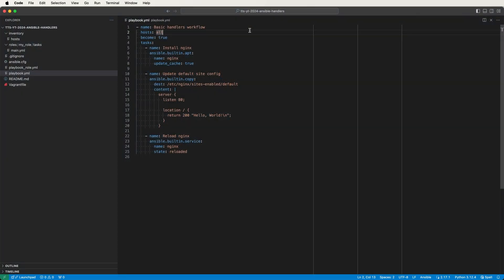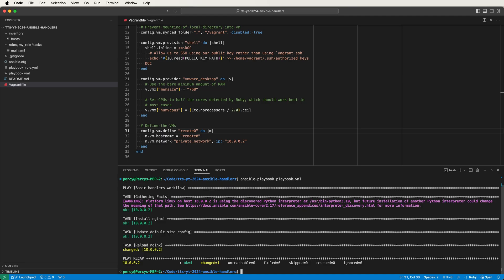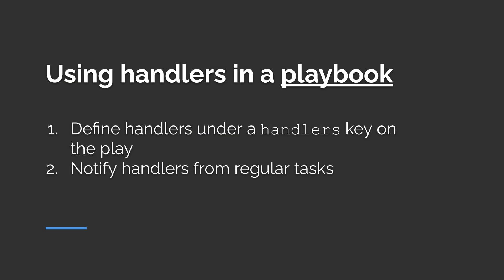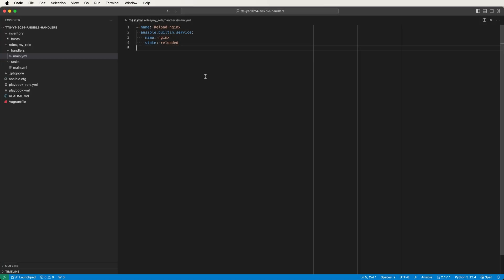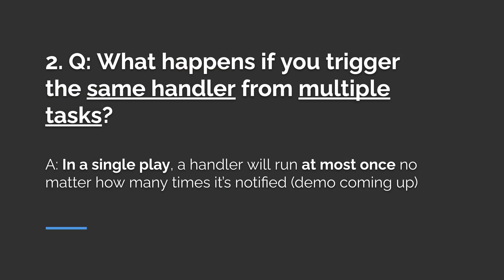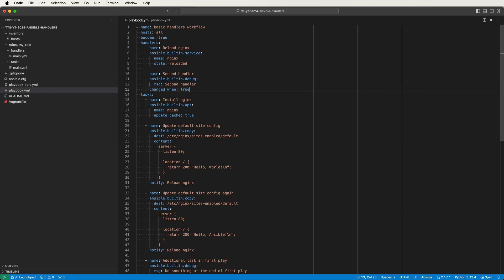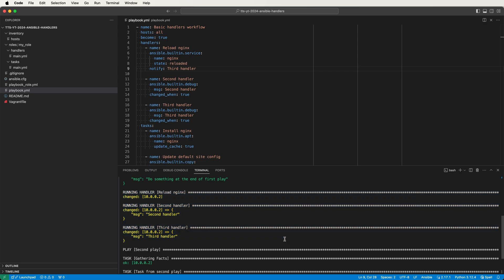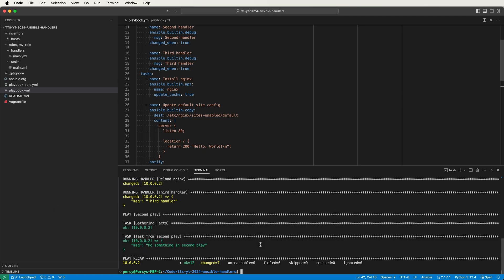Tired of Repetitive Tasks? Learn the Magic of Ansible Handlers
🛠️ DEV ENVIRONMENT SETUP (free portion of Productive with Ansible course, updated) (early access)

In this video I show how to use handlers in your playbooks and roles, starting with the super common workflow of restarting a service when Ansible changes the service configuration. Handlers are the standard way of reacting to changes made by tasks in Ansible, and they’re one of the best ways to keep your playbooks and roles idempotent. Handlers are a special kind of Ansible task that are run only when other tasks in your playbook or role make a change. After the basic examples I do a rapid-fire deep-dive into some common questions and gotchas that should save you a bunch of time and headaches when using handlers in your own projects.

0:38 - Walkthrough of playbook installing nginx, changing its config and reloading it (without handlers)
2:30 - How to use handlers to reload a service in an Ansible playbook
4:33 - How to use handlers to reload a service in an Ansible role
6:28 - When exactly do handlers run?
8:19 - What happens if you trigger the same handler from multiple tasks?
9:19 - Can you trigger multiple handlers from the same task?
10:29 - Can handlers trigger other handlers?
11:20 - Can you control when handlers run? (flushing handlers)